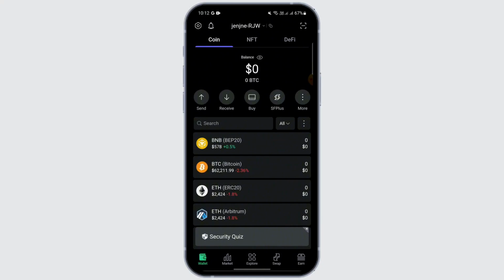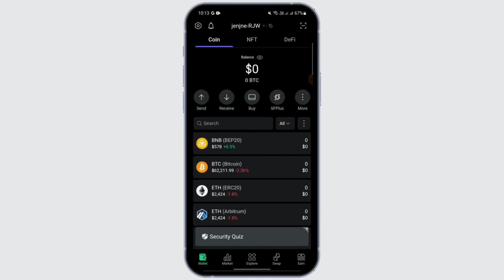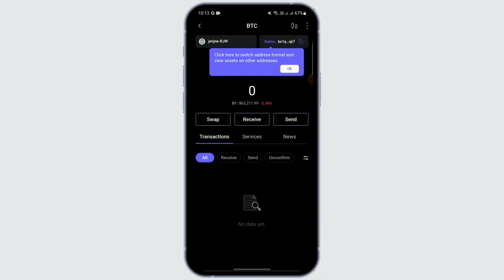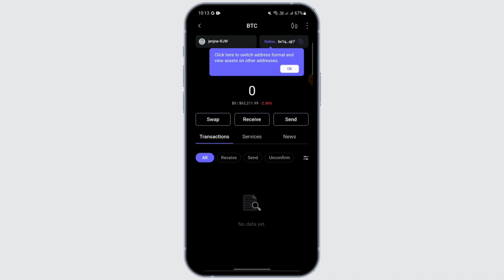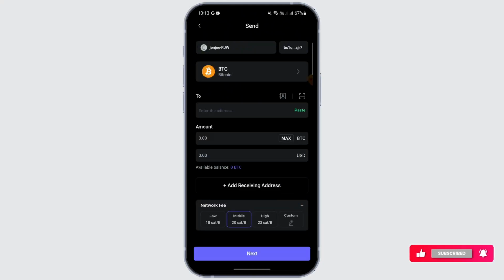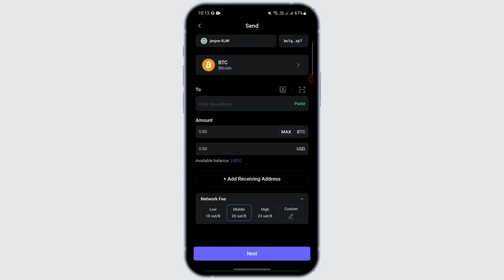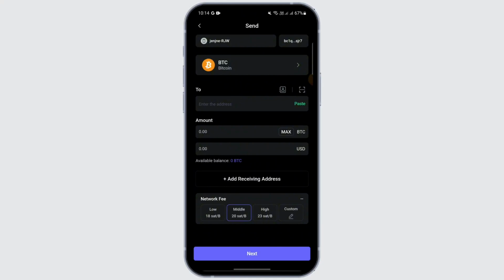How to Transfer Money From Safepal to CashApp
Learn how to transfer money from SafePal to CashApp with this step-by-step guide! This video will walk you through the process of moving funds from your SafePal wallet to your CashApp account, ensuring a smooth transaction. Whether you're asking, "How do I transfer money from SafePal to CashApp?" or need help navigating the process, this tutorial has you covered. Watch now to start transferring your funds between SafePal and CashApp easily!

Timestamps:

00:00 How to Transfer Money From SafePal to CashApp
00:10 How Do I Move Funds from SafePal to CashApp?